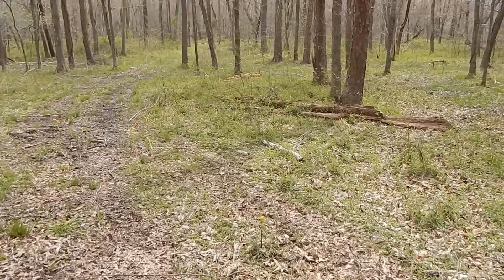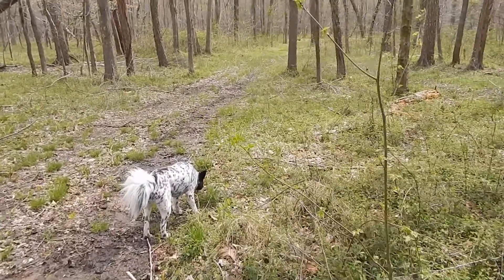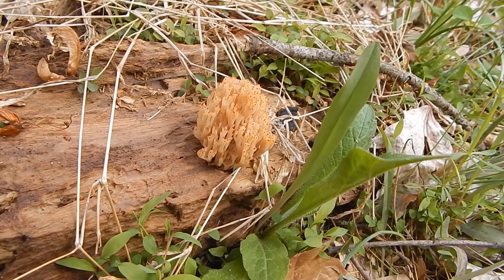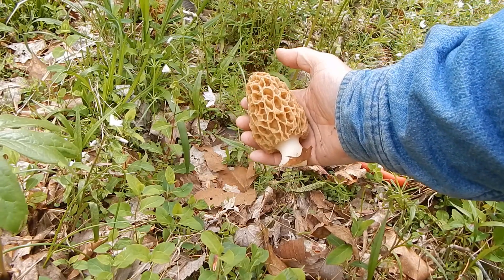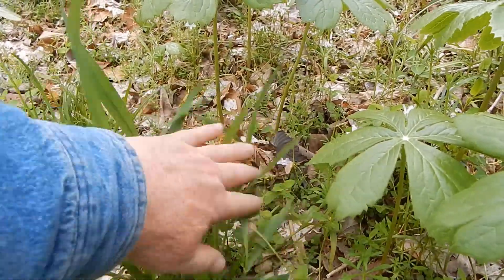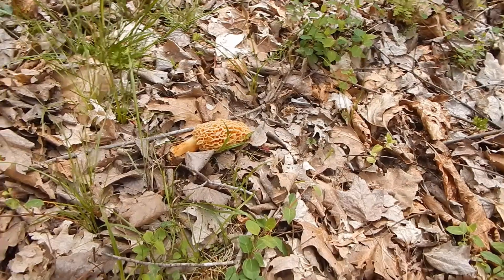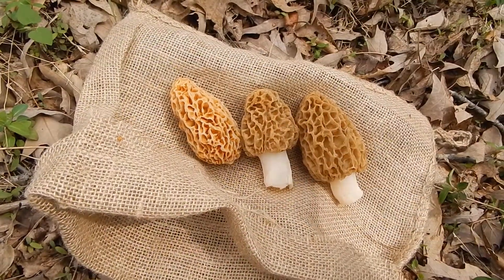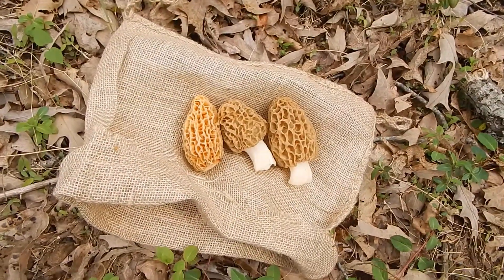Shroom 2017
It's 04/5/2017 and time to go Shroom hunting! Usually I don't start finding them until around the 12th, but with our weather it looks like they are coming in early.  Time to get your Shroom on!